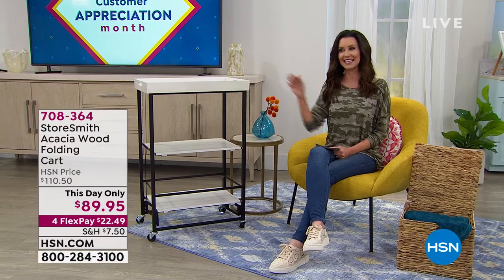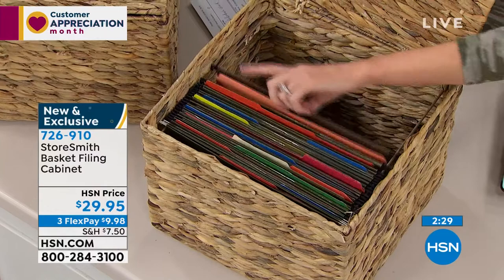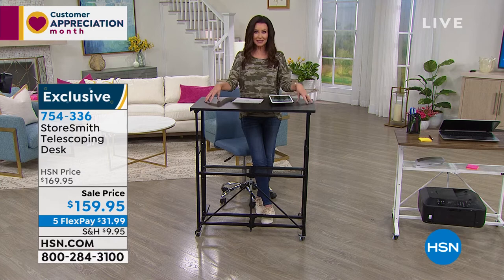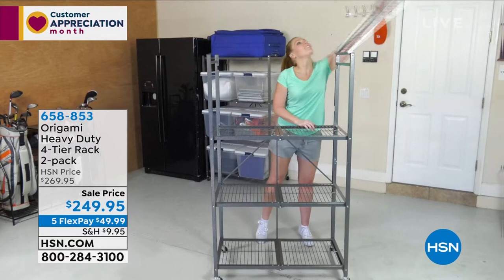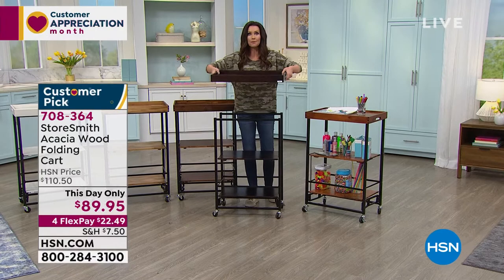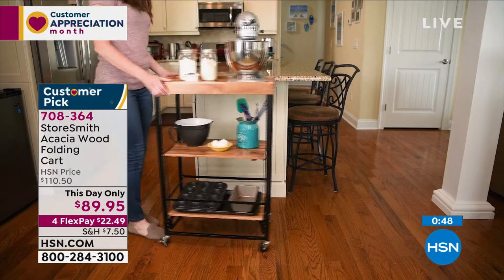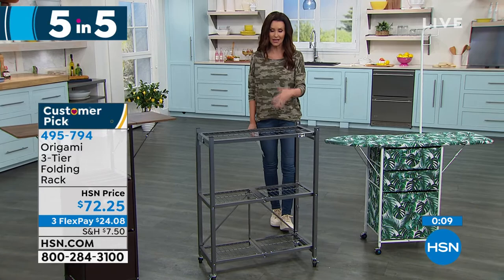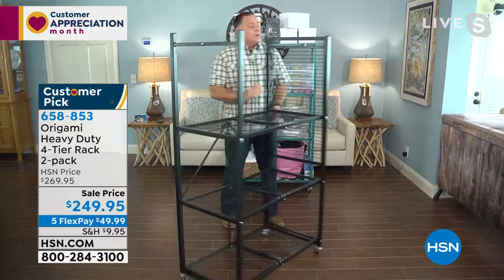HSN | Organize Your Living Space - Origami 04.07.2021 - 01 PM